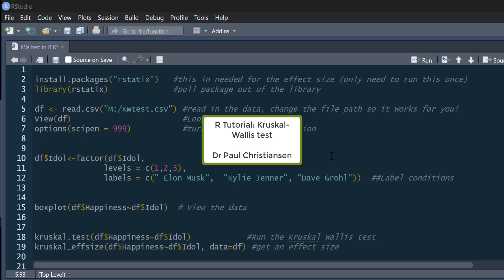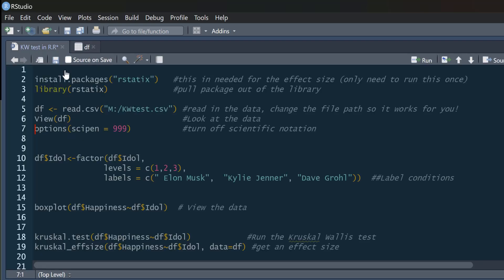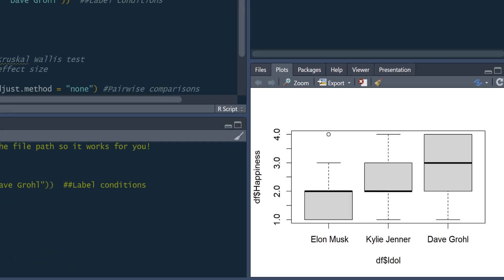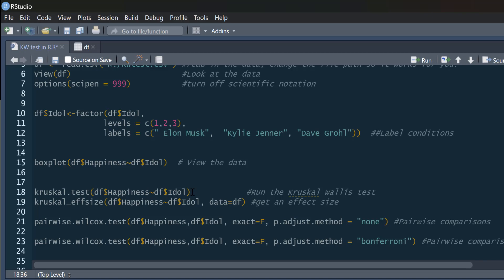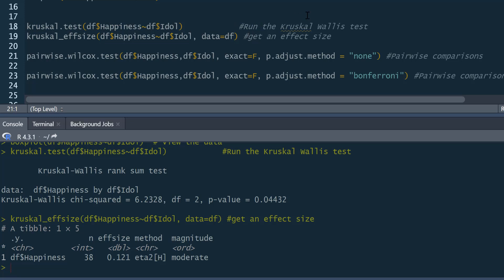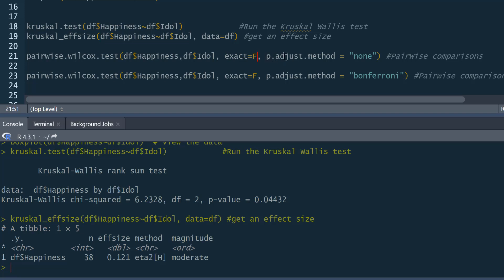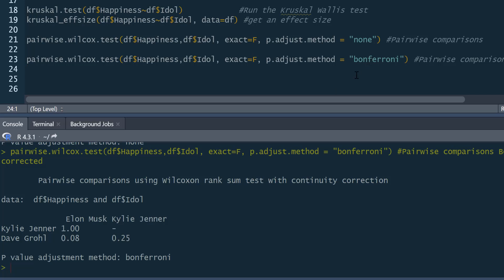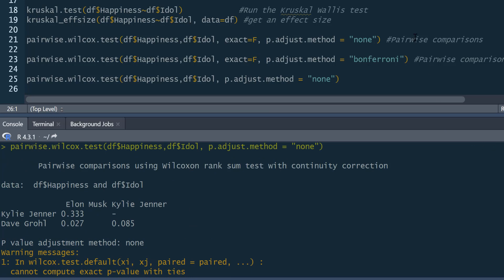R Tutorial: Kruskal Wallis test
This video shows you how to run a Kruskal Wallis test in R it also covers how to get an effect size as well as appropriate post hoc tests.